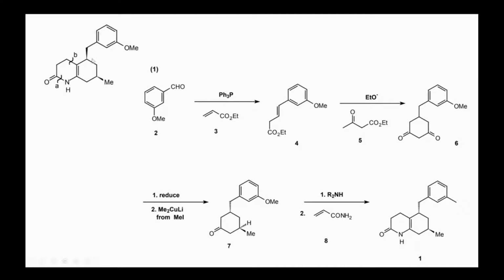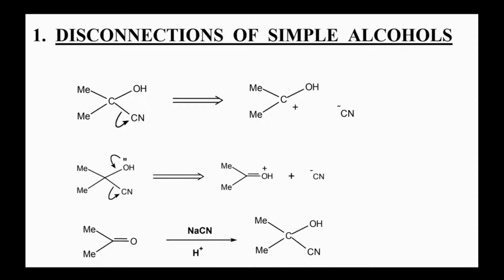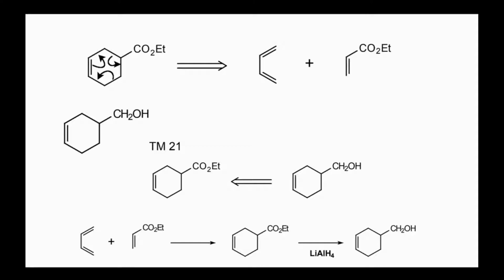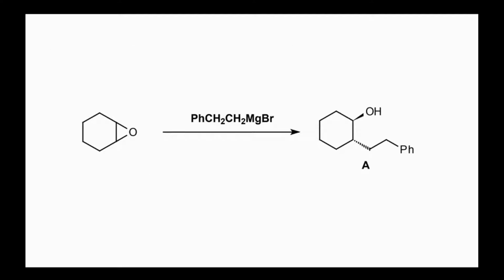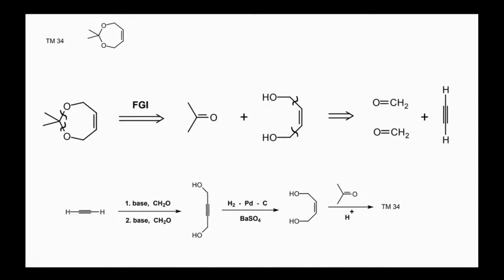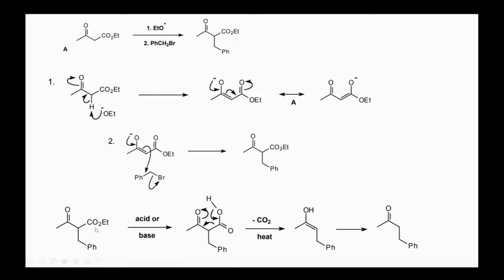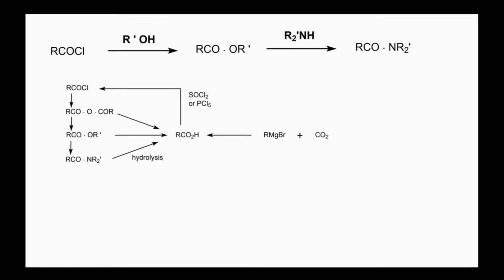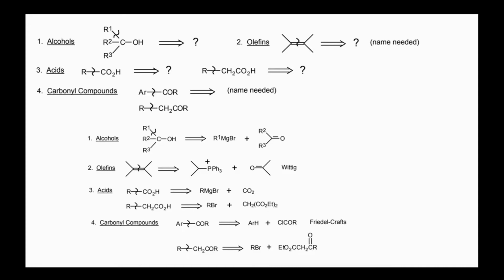One-Group Disconnections | Designing Organic Syntheses by Stuart Warren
Link to buy the following products:
Designing Organic Syntheses by Stuart Warren

In this video, we will explain One-Group Disconnections. This is the series of videos on the book of Designing Organic Syntheses by Stuart Warren. This organic chemistry video tutorial focuses on One-Group Disconnections.

1. DISCONNECTIONS OF SIMPLE ALCOHOLS
2. COMPOUNDS DERIVED FROM ALCOHOLS
3. REVIEW PROBLEMS
4. DISCONNECTIONS OF SIMPLE OLEFINS
5. DISCONNECTIONS OF ARYL KETONES
6. CONTROL
7. DISCONNECTIONS OF SIMPLE KETONES AND ACIDS
8. SUMMARY AND REVISION